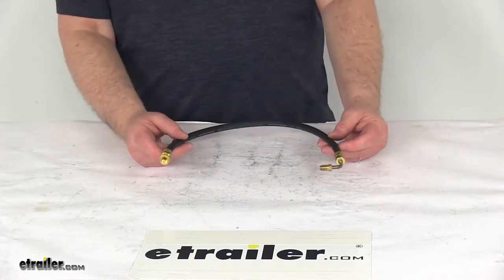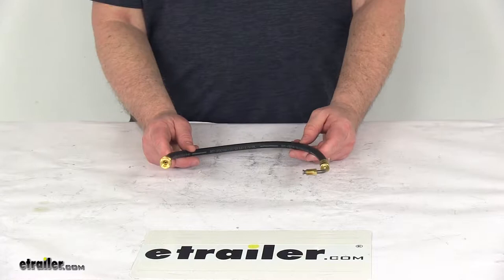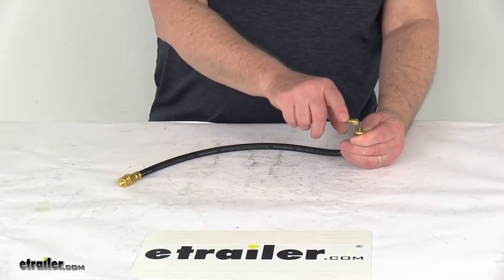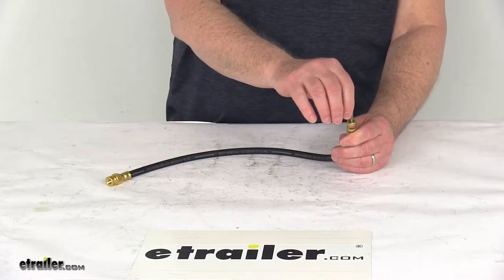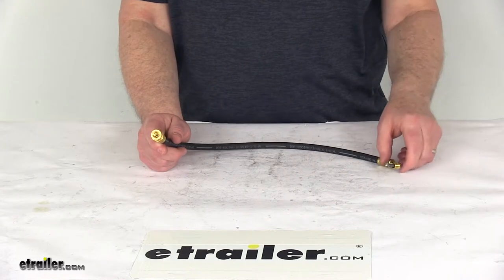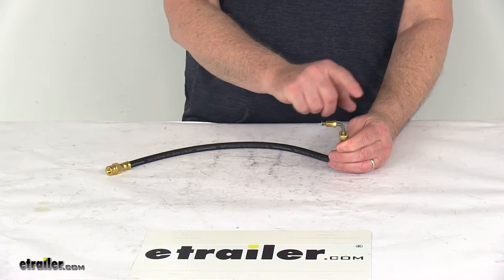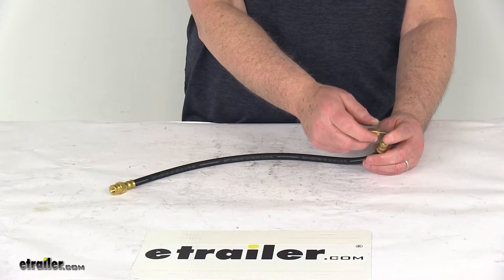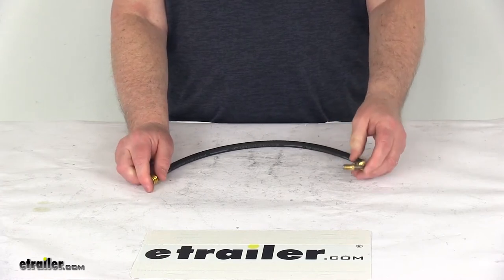etrailer | Kodiak Hydraulic Brake Hose Feature Review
Speaker 1:          Today we're going to take a look at the Kodiak 18 inch Hydraulic Brake Hose with the female inverted flare fitting on one end, and the 90 degree male fitting with the stainless flare on the other end. This brake line will connect your hydraulic brake actuator to trailer brakes when used with additional lines, tees, and fittings, which we do sell separately on our website. The flexible design of this hose makes it perfect for use with fold away trailer tongues, disc brakes, and torsion axles. The brass fittings on both ends are very durable and rust resistant.On this end you can see it has a stainless steel flare. This will help resist corrosion. They're stronger than brass to reduce splitting, which is ideal for boat trailers.

Has a 90 degree male swivel flare nut you can see on it, which is great for applications with limited clearance. A bend in the fitting keeps you from having to bend the hose. The swivel allows your flare fitting to turn without the hose twisting. Has very deep threads on the fitting to improve the connection to help prevent any leaks. On the other end is the female inverted flare fitting, which easily threads on to male fitting.The rubber hose itself meets the OT and SAE standards.

If you'll notice the hoses are double crimped on both ends. They're brass ferrules, which will securely clamp the fittings to the hose. If you notice over here there's an open area on the fitting, which will let you use a line wrench for a better grip, which will help minimize the risk of stripping any threads when tightening it down. The total hose length on this is 18 inches. When you add the fittings it's about 21 inches overall.

Hose inter diameter is 1/8 of an inch. The fitting size right here is 3/16 of an inch. The thread size is 3/8 of an inch by 24 threads per inch. But that should do it for the review on the Kodiak 18 inch Hydraulic Brake Hose with the female inverted flare fitting on one end, and the 90 degree male fitting with stainless flare on the other end.